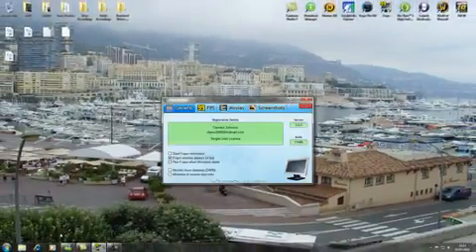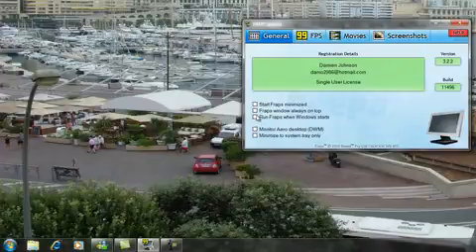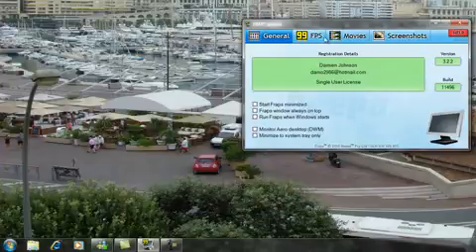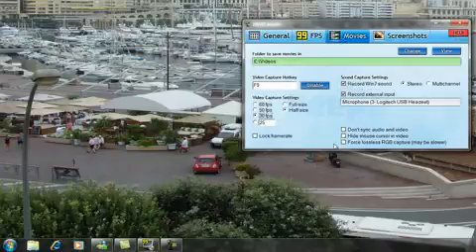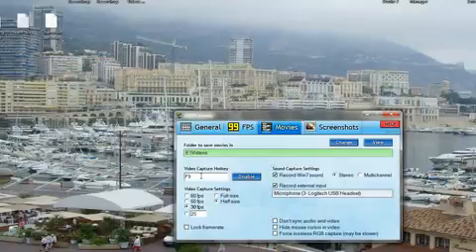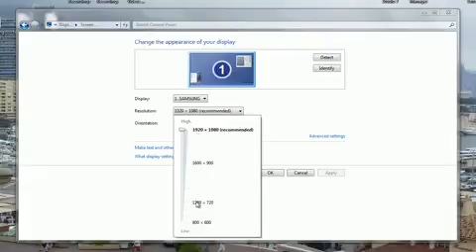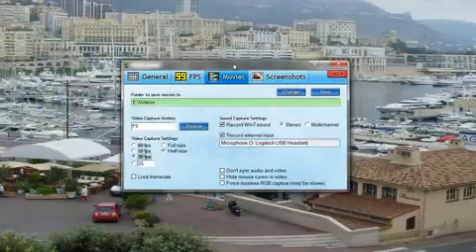How To Record PC Game Footage Using Fraps